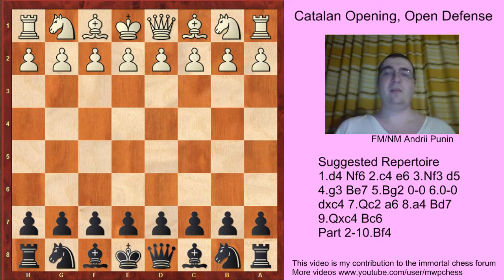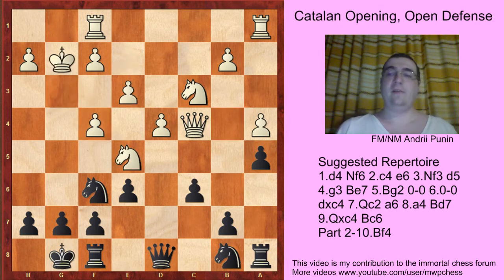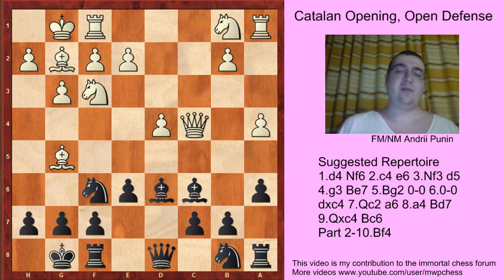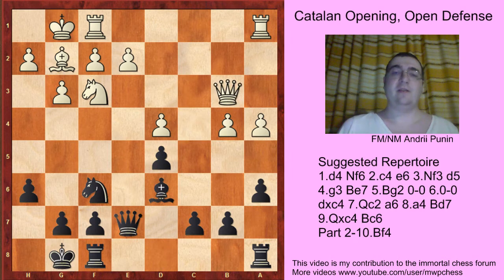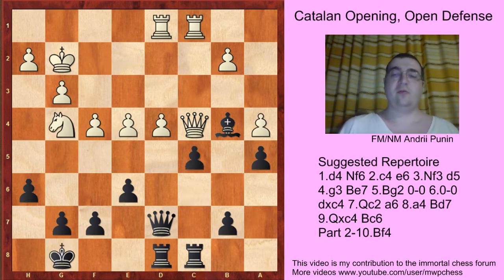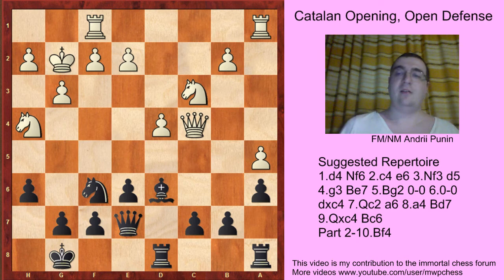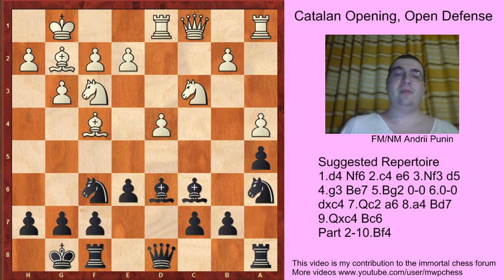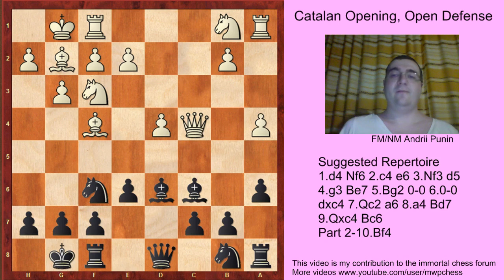Chess - The Catalan Opening (for black) - Open Defense with 7.Qc2 a6 8.a4 Bd7 9.Qxc4 - part 2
Lines from the video:

[Event "?"]
[Site "?"]
[Date "?.??.??"]
[Round "?"]
[White "7.Qc2 a6 8.a4 9.Qxc4-part 2"]
[Black "?"]
[Result "*"]
[ECO "E05"]
[Annotator "MWP"]
[PlyCount "43"]

1. d4 Nf6 2. c4 e6 3. g3 d5 4. Nf3 Be7 5. Bg2 O-O 6. O-O dxc4 7. Qc2 a6 8. a4
Bd7 9. Qxc4 Bc6 10. Bf4 Bd6 $5 11. Qc1 $5 {Avrukh} (11. Bg5 Nbd7 12. Nc3 (12.
Nfd2 Bxg2 13. Kxg2 c5 $11 {S. Ganguly - S. Swapnil, Dubai 2012}) 12... h6 13.
Bxf6 Nxf6 14. Rfd1 (14. a5 Qe7 15. Nh4 (15. Nd2 Bxg2 16. Kxg2 c5 $1 17. dxc5
Bxc5 $11) (15. Rfd1 Bd5 16. Qd3 Bxf3 17. Bxf3 c6 18. h4 h5 19. e3 g6 20. Kg2
Kg7 21. Qc4 Rad8 $11 {(with the idea e5) Wang Yue - T. Radjabov, Beijing
(rapid) 2013}) (15. Rfe1 Bb4 16. Rec1 Rfd8 17. e3 Bd6 $11 {I. Bukavshin - I.
Lysyj, St. Petersburg 2012}) 15... Bxg2 16. Kxg2 Rfd8 17. e4 $6 (17. Rfd1 b5
18. axb6 cxb6 19. Qc6 Bb4 20. Qxb6 Rdb8 21. Qc6 Rc8 $11) 17... Bb4 18. e5 Nd5
$15 {M. Adams - V. Anand, Baden Baden 2015}) (14. Nd2 Bxg2 15. Kxg2 Qe7 16.
Nde4 Nxe4 17. Nxe4 Rad8 $11) (14. Rfe1 Bd5 15. Qd3 Bxf3 16. Bxf3 c6 $11 {
Deep Rybka 4 - Rybka 3 Dynamic 4, Internet (blitz) 2010}) (14. b4 Bd5 15. Nxd5
exd5 16. Qb3 Qe7 17. e3 Bxb4 18. Ne5 c6 19. Rab1 a5 20. Nd3 Ne8 21. Nxb4 Qxb4
22. Qxb4 axb4 23. Rxb4 Nd6 $15 {G. Kamsky - S. Azarov, Rockville 2012}) (14.
Ne1 Bxg2 15. Nxg2 a5 16. Rad1 Bb4 17. Nf4 c6 18. Nd3 Qb6 $11 {T. Banusz - P. H.
Nielsen, Baden-Baden 2015}) 14... Qe7 15. Nd2 (15. Ne5 Bxg2 16. Kxg2 c5 $11 {
Y. Kuzubov - V. Bologan, Plovdiv 2012}) 15... Bxg2 16. Kxg2 Rfd8 (16... c5 $5
17. Nde4 Nxe4 18. Nxe4 cxd4 19. Qxd4 Bb4 $11 {M. Ragger - D. Jakovenko,
Solingen 2014}) 17. Nde4 (17. Nf3 a5 18. Rac1 Bb4 19. Na2 Bd6 $11) 17... Nxe4
18. Nxe4 a5 19. Rac1 c6 {Le Quang Liem - W. So, Wijk aan Zee 2011} 20. f4 Bb4
21. Nf2 Qd7 22. e4 Rac8 23. Ng4 c5 24. b3 cxd4 25. Qxd4 Qe8 26. Rxc8 Rxc8 27.
Qd7 Rc2+ 28. Kh3 Kf8 $11) (11. Nc3 Bxf4 12. gxf4 a5 13. e3 (13. Ne5 Bxg2 14.
Kxg2 c6 15. e3 Qe7 16. Rg1 Nbd7 $11 {B. Gelfand - I. Khairullin, Berlin (rapid)
2015}) 13... Na6 14. Ne5 (14. Rac1 Nb4 15. Rfd1 {(V. Ivanchuk - L. Dominguez
Perez, Varadero 2016)} Bxf3 16. Bxf3 c6 17. Qe2 Nfd5 18. Ne4 f5 19. Nd2 Nb6 $11
) 14... Bxg2 15. Kxg2 Nb4 16. Rac1 c6 17. Rg1 Nfd5 $11 {with the idea f6}) (11.
Bxd6 cxd6 12. Nc3 Bxf3 13. Bxf3 d5 14. Qa2 Nc6 $11 {Rybka 2.3.2a - Scorpio 2.0,
Internet 2007}) 11... a5 $1 12. Nc3 (12. Bd2 $5 Nbd7 13. Rd1 Qe8 {(A. Giri - V.
Kramnik, Stavanger 2014)} 14. Bc3 (14. Nc3 Nd5 15. Nb5 f5 16. Qc4 Qe7 $13)
14... Ne4 15. Nfd2 f5 $13) 12... Na6 13. Rd1 (13. Bg5 h6 14. Bxf6 Qxf6 15. e4
e5 $15) 13... Nb4 14. Bg5 (14. Nb5 Bxf4 15. Qxf4 Nfd5 16. Qc1 Nb6 17. b3 Bd5
18. Qb2 c6 19. Nc3 Bxf3 20. Bxf3 Qe7 $11) 14... Be7 15. Ne5 (15. Bxf6 Bxf6 16.
e4 b6 17. Qf4 Bb7 18. Rac1 Rc8 $11) 15... Bxg2 16. Kxg2 Nfd5 17. Bxe7 Qxe7 18.
e4 Nb6 19. Ne2 f6 20. Nd3 Nxd3 21. Rxd3 f5 22. Re3 {1/2 (22) Ghosh,D (2569)
-Neelotpal,D (2438) Mumbai 2017} *